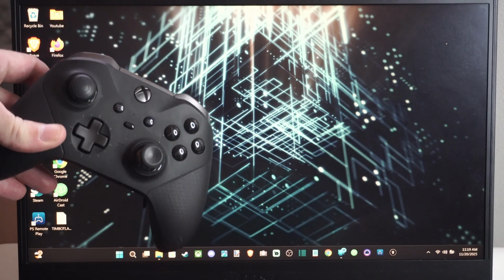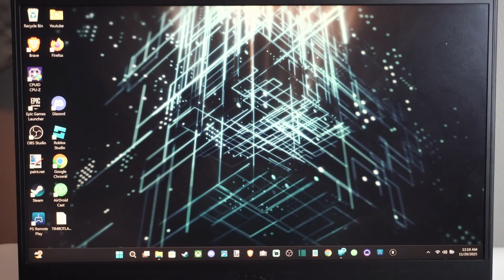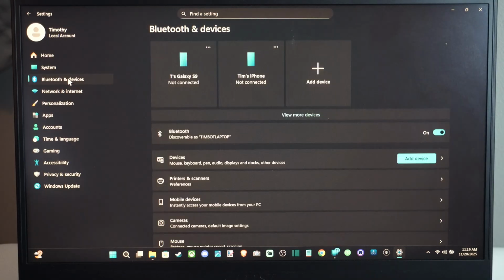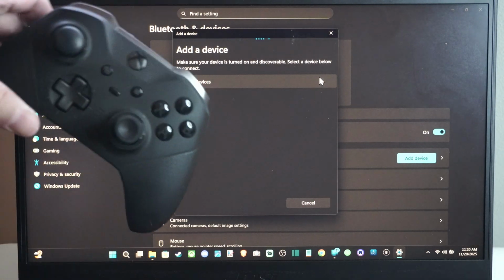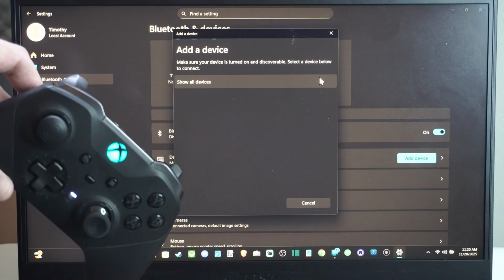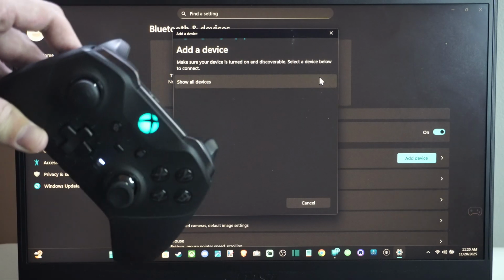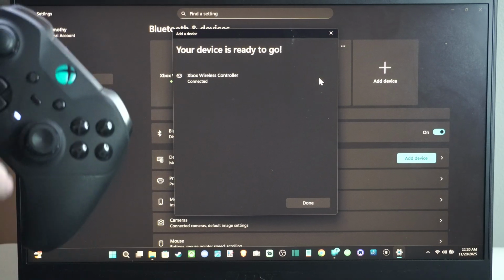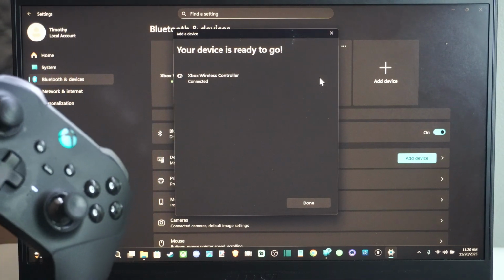How to Connect your XBOX Controller to PC (Wireless Pairing)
You can wirelessly connect an Xbox controller to a PC either via Bluetooth (for compatible controllers) or an Xbox Wireless Adapter, providing full remote gaming capability without cables.

Step 1 — Check Compatibility
Ensure your PC runs Windows 10 (Anniversary Update or later) or Windows 11 for the best support and driver compatibility

Confirm your Xbox controller supports wireless connection: most Xbox One S, Xbox Series X/S, and Elite Series 2 controllers support Bluetooth, while all modern controllers can use the Xbox Wireless Adapter

Step 2 — Using Bluetooth
Power on the controller: Press the Xbox button until it lights up

Enter pairing mode: Press and hold the Pair button on the controller (small button near the USB port or top edge) for about 3 seconds until the Xbox button flashes rapidly

Enable Bluetooth on PC: Go to Settings Bluetooth & devices and toggle Bluetooth ON

Add the controller: Click Add device Bluetooth, then select Xbox Wireless Controller from the list

Once paired, the Xbox button will stay lit, indicating a successful connection. Keep the controller within 30 feet for stable performance

Notes for Bluetooth:
Only modern controllers support Bluetooth; older models are not compatible.
Some features, such as headset audio or vibration, may not work over Bluetooth

Bluetooth has slightly higher latency compared to the Xbox Wireless Adapter

Step 3 — Using the Xbox Wireless Adapter
Plug in the adapter: Insert the official Xbox Wireless Adapter into a USB 3.0 port on your PC